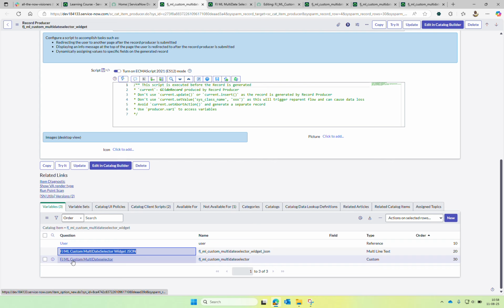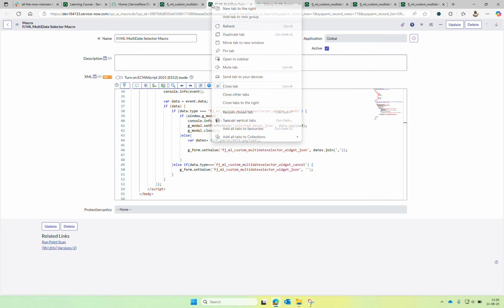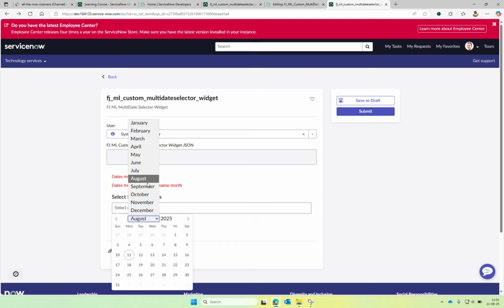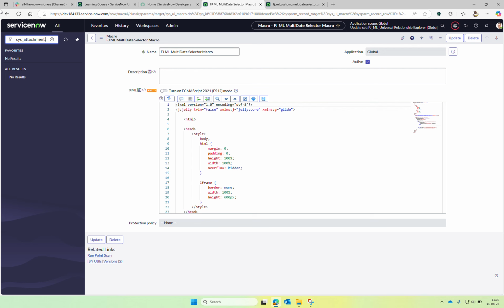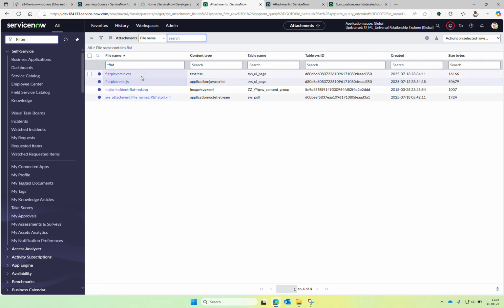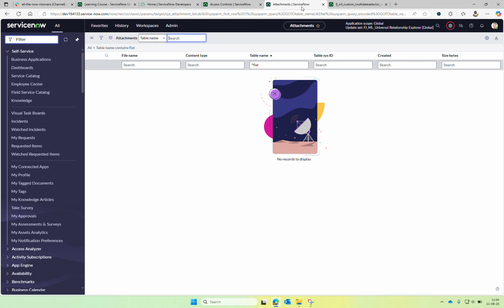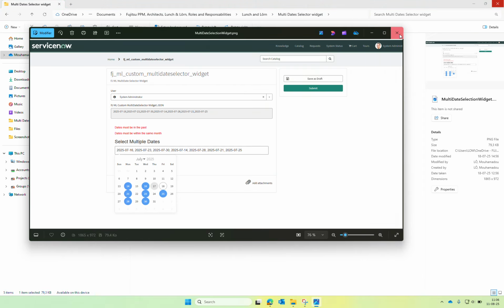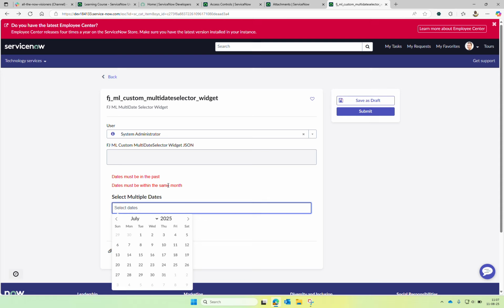FJ ML Custom multidateselector widget implementation 2025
Excited to share a solution I've been working on to drastically improve date selection in ServiceNow: a Custom Multi-Date Selector Widget!

Tired of users picking one date at a time? This widget allows for intuitive multi-date selection directly from a calendar interface, perfect for catalog items, record producers, and any scenario where multiple dates are needed (think booking multiple slots, event registrations, or resource scheduling!).